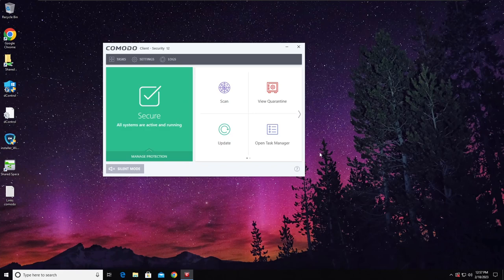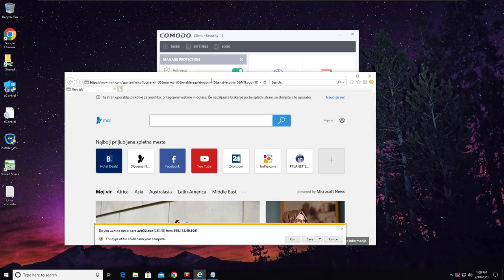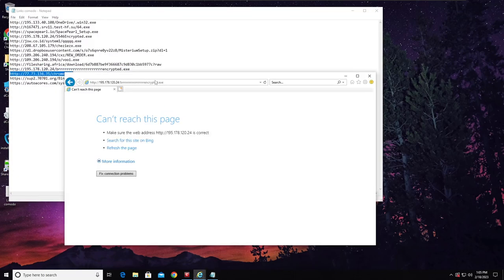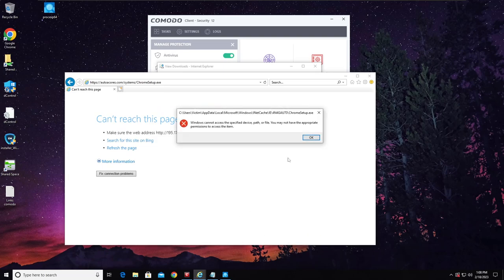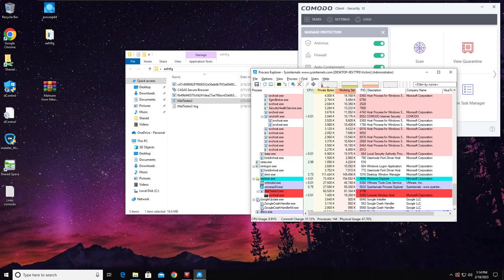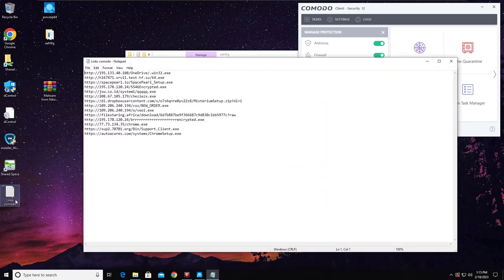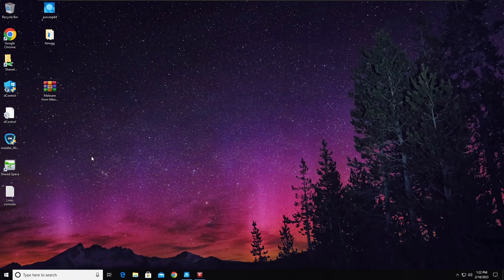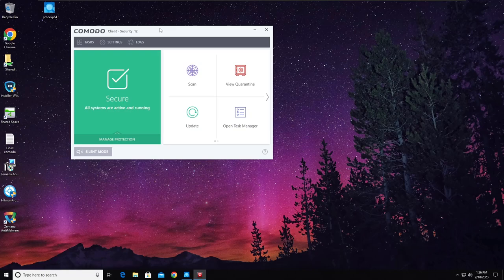Comodo (Xcitium) Client Security 12 Full Review